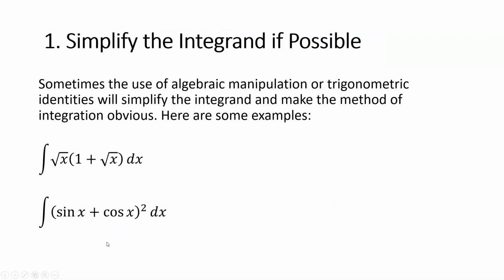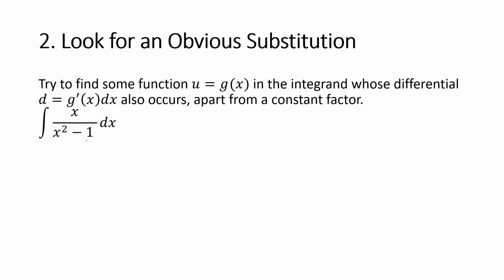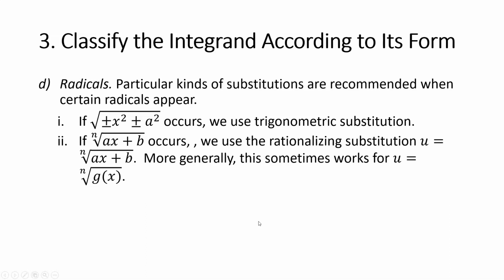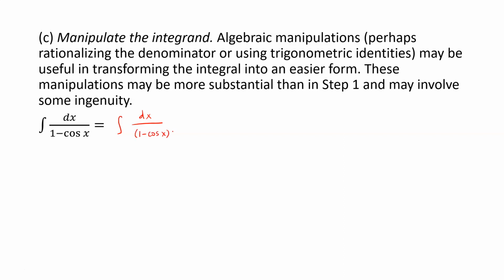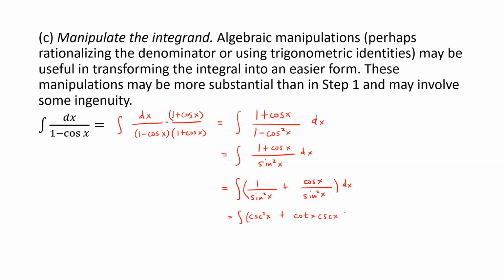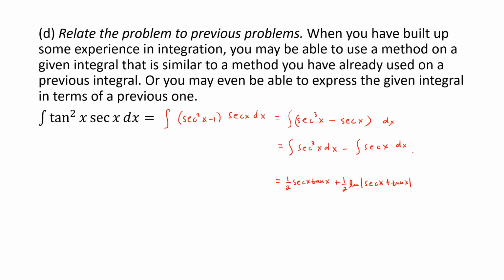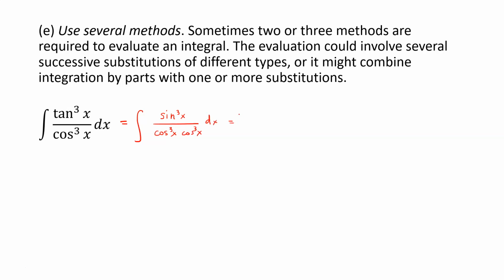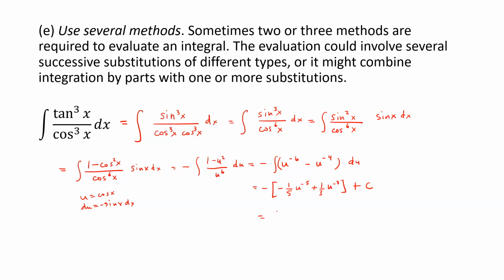Calc 2 - 7.5 Part 1